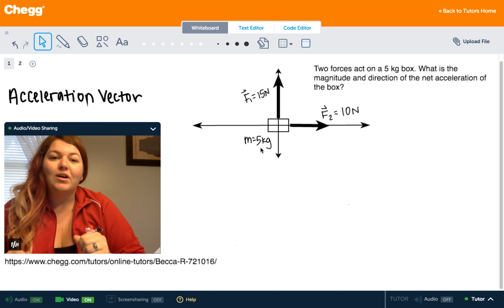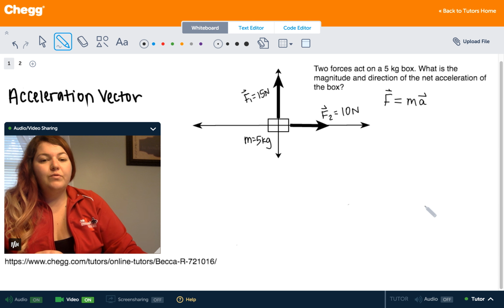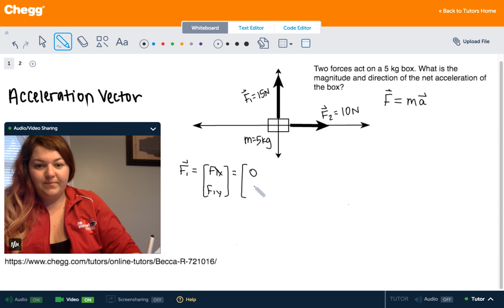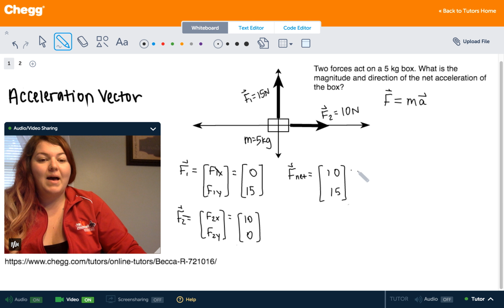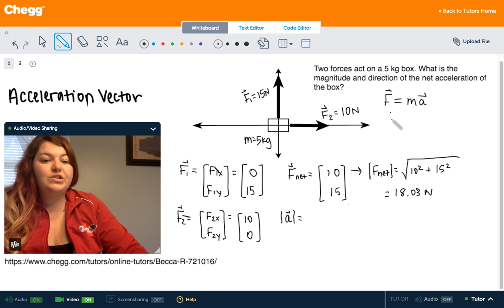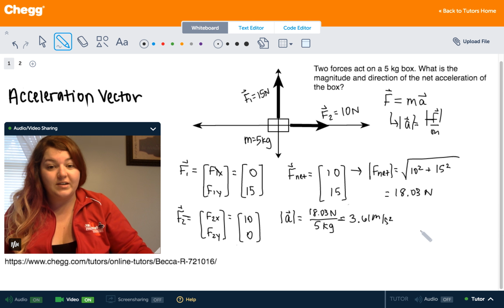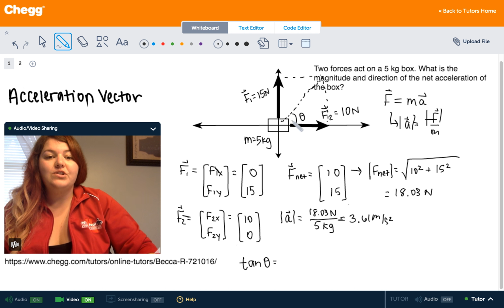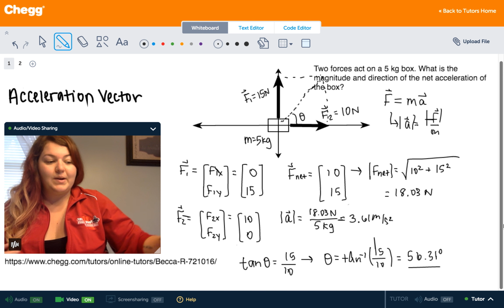Acceleration is a Vector | Physics | Chegg Tutors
Occasionally, we’ll see the magnitude of an acceleration vector described as “acceleration” and symbolized by a lowercase italic letter such as a. Technically, however, we should think of acceleration as a vector quantity, use vector notation, and symbolize it as a lowercase bold letter such as a.

Learn about Physics terms like Acceleration is a Vector on Chegg Tutors. Work with live, online Physics tutors like Becca R. who can help you at any moment, whether at 2pm or 2am.

Liked the video tutorial? Schedule lessons on-demand or schedule weekly tutoring in advance with tutors like Becca R.

About Becca R., Physics tutor on Chegg Tutors:

Michigan State University, Class of 2013
Astrophysics major

Subjects tutored: Trigonometry, Pre-Calculus, Algebra, GRE, Geometry, Physics, Astrophysics, Basic Math, Astronomy, Pre-Algebra, and Basic Science

TEACHING EXPERIENCE
I love to teach! During my years at Michigan State, I had the honor of tutoring and teaching algebra at the collegiate level for 4 years. Additionally, I was a TA for several physics labs. I've spent my free time advocating for public outreach; whether it's performing chemistry demos at the Museum of Science & Industry in Tampa or giving star tours at Badlands National Park, you can expect a thorough, enthusiastic lesson!

EXTRACURRICULAR INTERESTS
I enjoy hiking, swimming, singing, teaching, traveling, driving, and learning all about this great big universe!